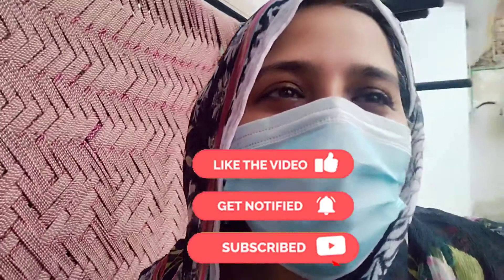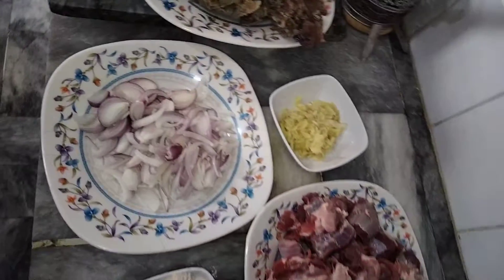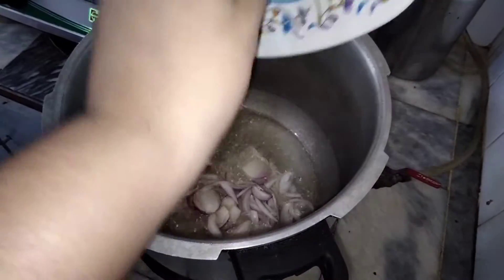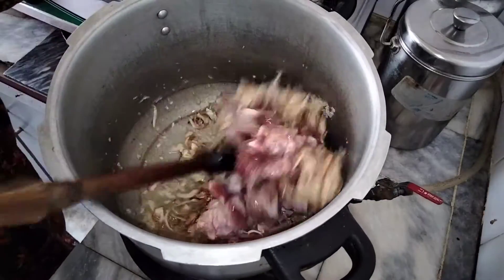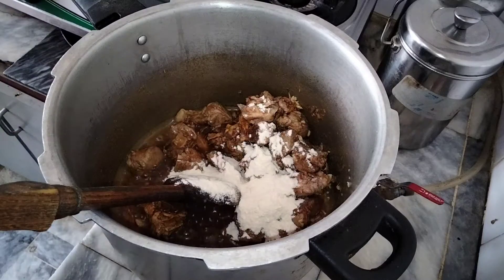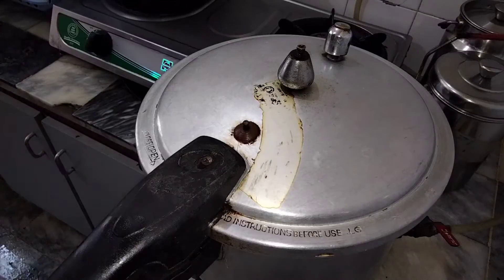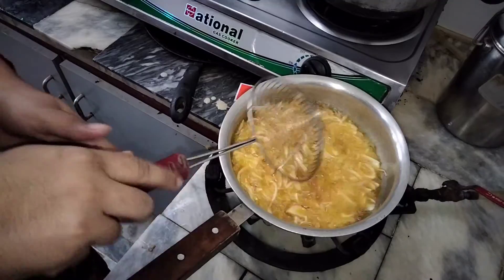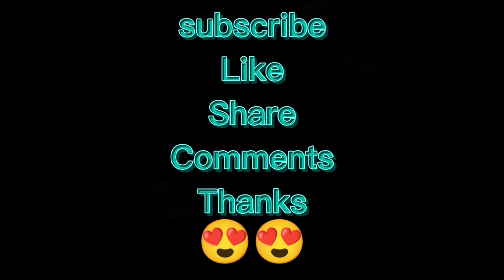Nihari pressure cooker wali fast & easy||product reviews#NationalNihari|Indian Cuisine|Beef Nihari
Nihari is a stew from the Indian subcontinent consisting of slow-cooked meat, mainly shank meat of beef or lamb and mutton, goat meat and chicken, along with bone marrow. It is flavored with long pepper, a relative of black pepper.
Place of origin: Indian subcontinent
Associated national cuisine: India, Bangladesh, Pakistan
Course: Breakfast, Lunch, Dinner
Other information: Served with bread (Naan) or rice
Serving temperature: Hot
Main ingredients: Lamb, Beef shank, Garlic.